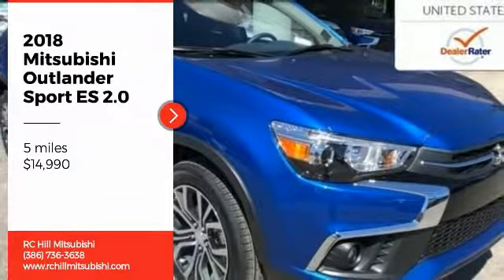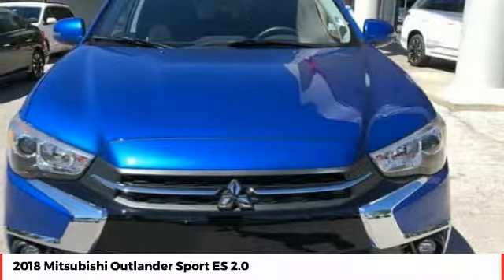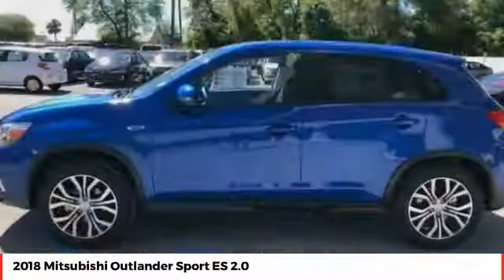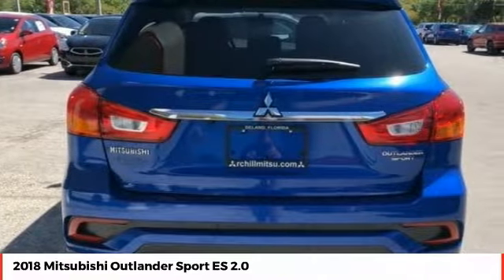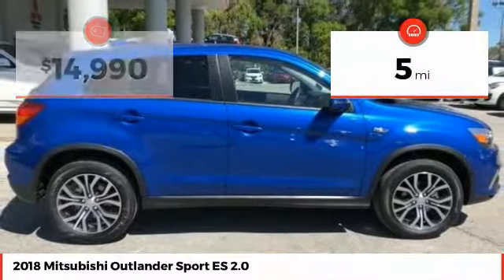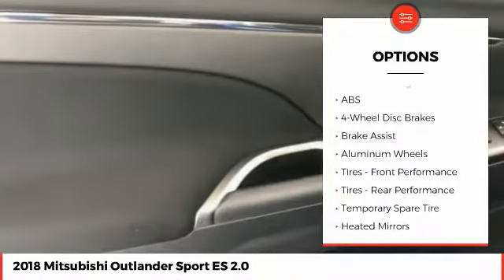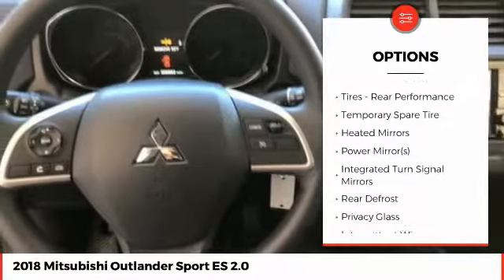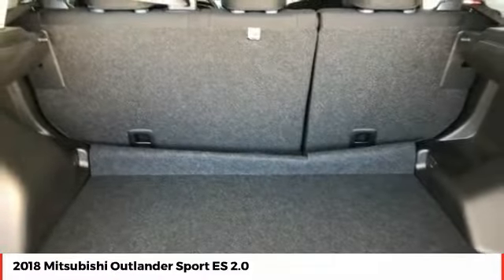2018 Mitsubishi Outlander Sport ES 2.0 New N10374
** FINAL MARK-DOWN SALE PRICES going on NOW. All Mitsubishi s come with a NATIONWIDE LIFETIME WARRANTY. Serving Central Florida for over 40 years! Call, Click or Come by!ALL New Mitsubishi's come with a National Lifetime Limited Warranty included in Internet pricing. Sale prices reflect dealer discounts and consumer rebates, for Florida residents: add tax, title, license, registration, dealer admin, fees, special financing rates may affect final pricing. Prices are subject to change due to Sale expiration dates, Prices not valid with any other promotions. Vehicles subject to prior sale.